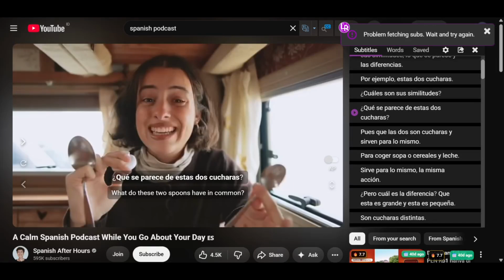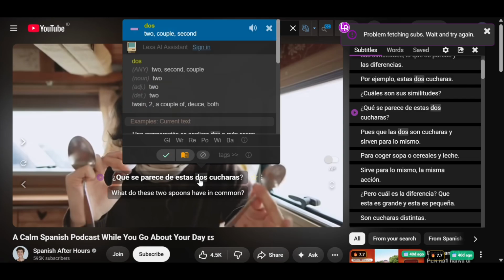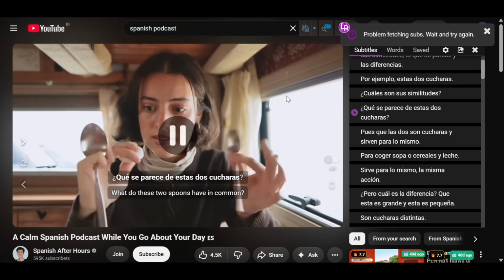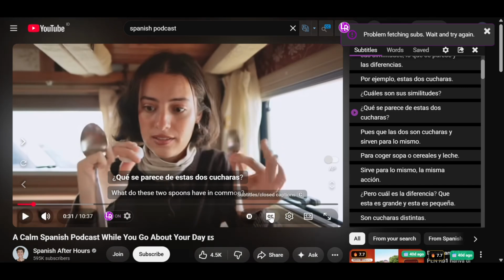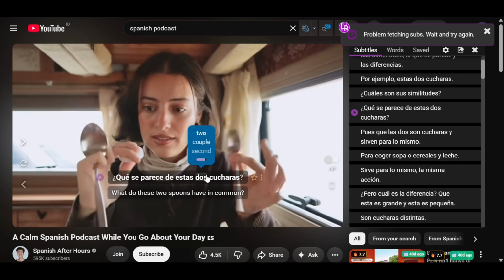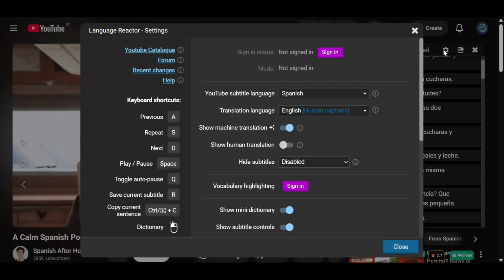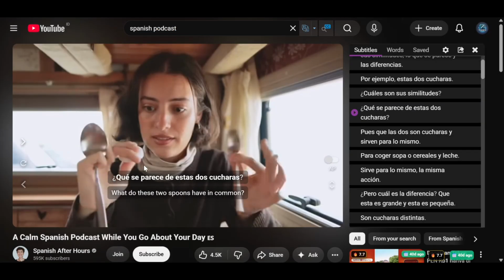How to Fix Subtitles Not Showing in Language Reactor Extension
Are your Language Reactor subtitles not showing on YouTube? In this quick tutorial, you'll learn the exact settings to check so bilingual subtitles work again in just a few minutes.

🎯 Turn YouTube captions on correctly
⚙️ Configure Language Reactor subtitle language settings
🌍 Match the video language with your translation language
✅ Enable subtitle display and avoid hidden subtitles
📚 Restore bilingual subtitles and built-in dictionary features
🚀 Quick and beginner-friendly step-by-step guide